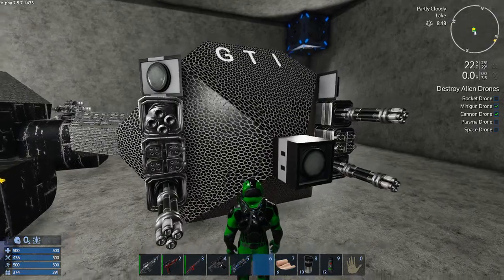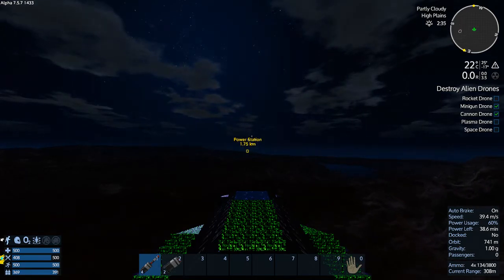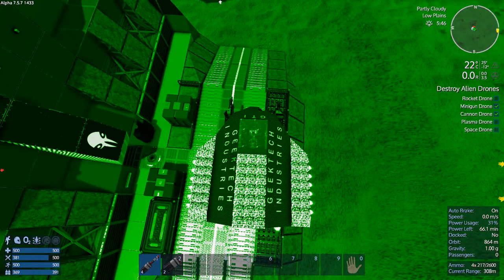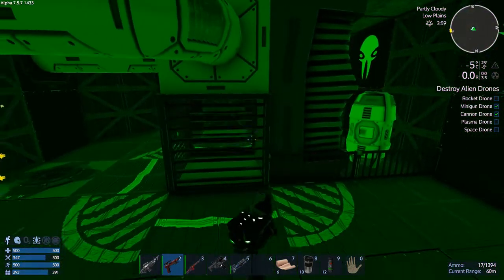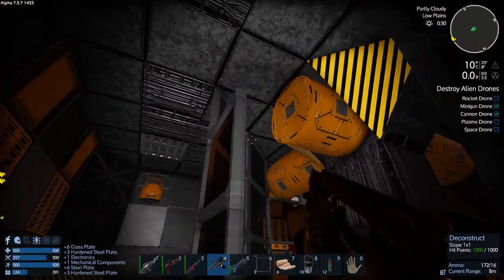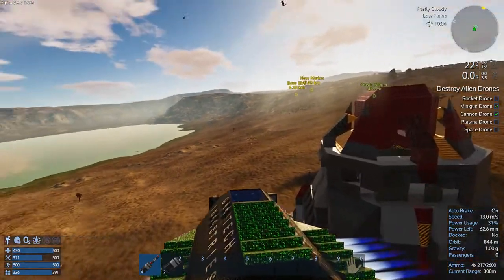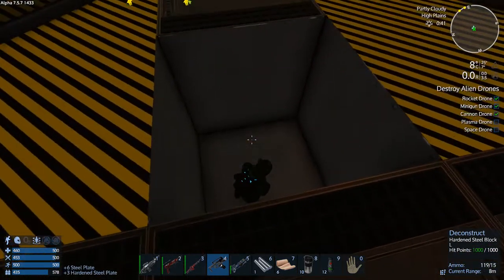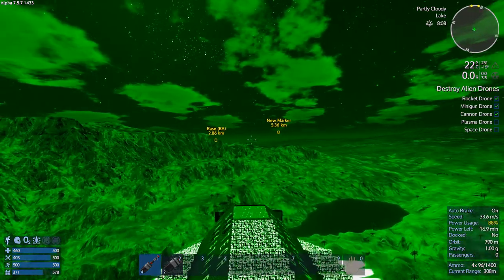Empyrion - Galactic Survival - Alpha 7.5 S1 E9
First combat poi assault